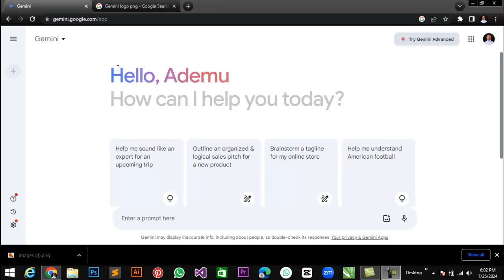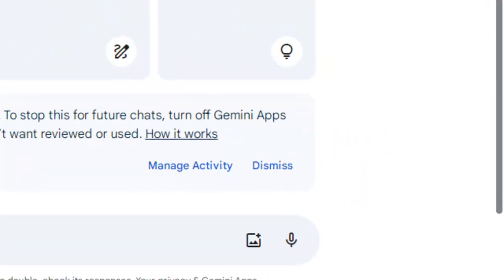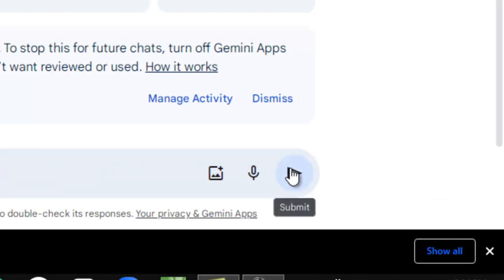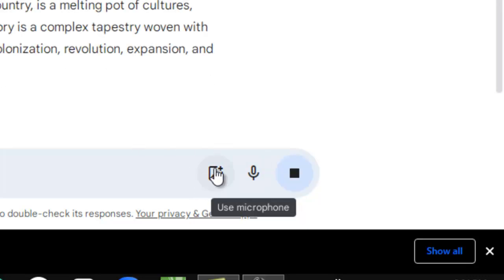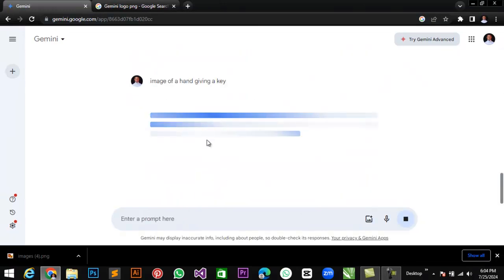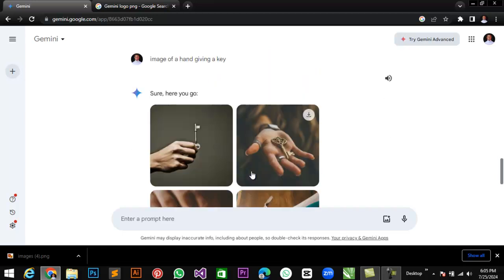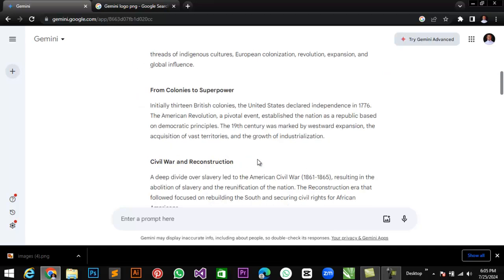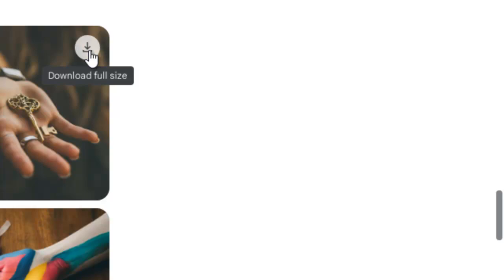How Gemini Can Supercharge Your Design Process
Learn how this powerful tool can supercharge your creativity, boost productivity, and create stunning visuals. Whether you're a seasoned designer or just starting out, this video will show you how to harness the power of AI to elevate your designs